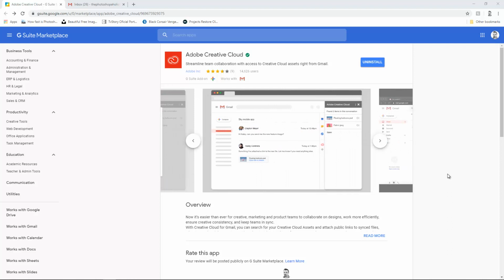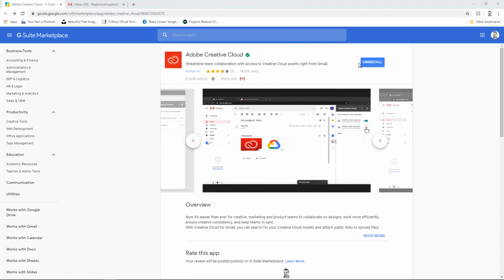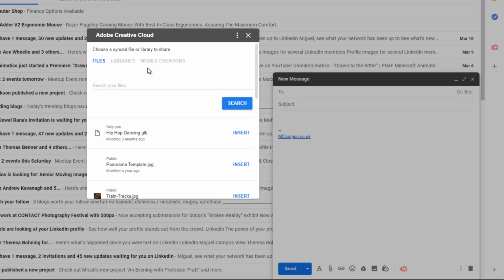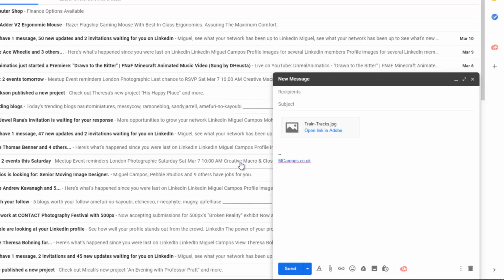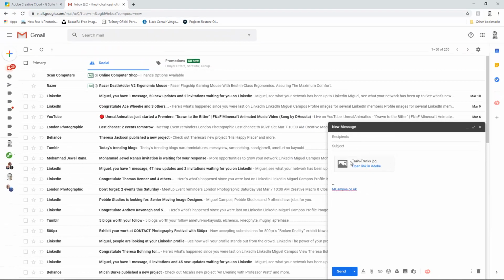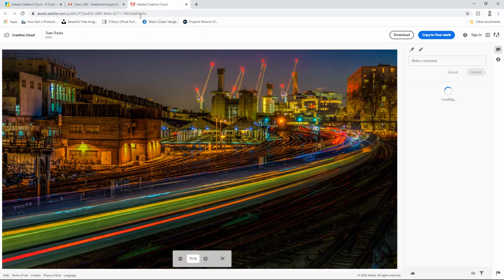Integrate Creative Cloud to Gmail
Hi,
Today I would like to share with you how you can integrate Creative Cloud and Gmail.
This will allow you to share either images or folders that you have on your Creative Cloud directly within your Gmail.